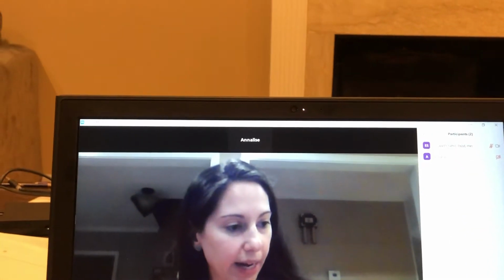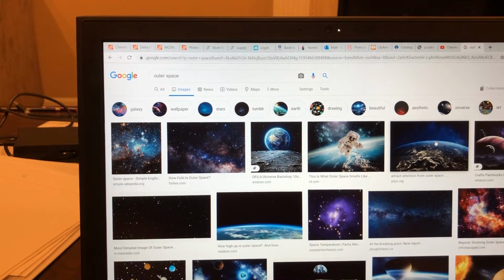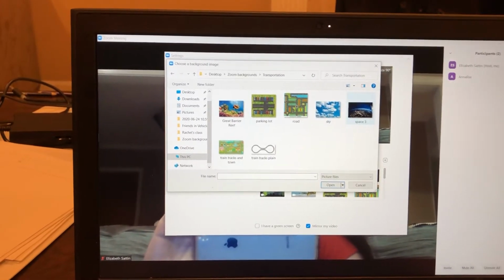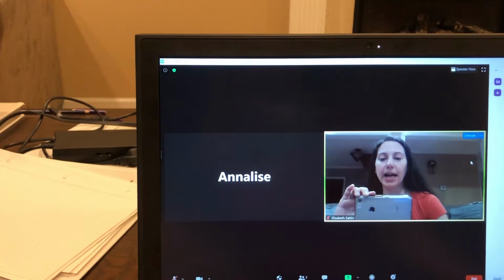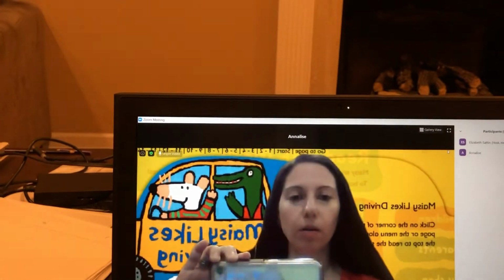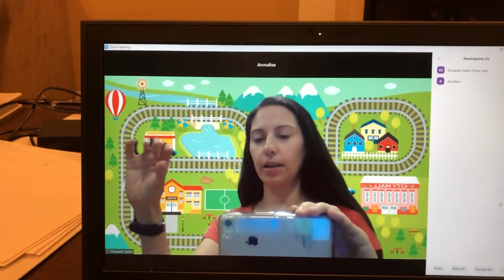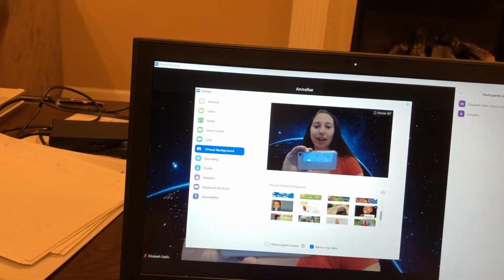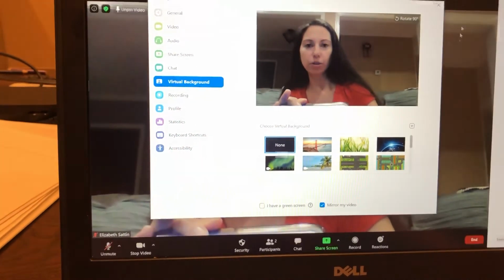Using virtual backgrounds in Zoom